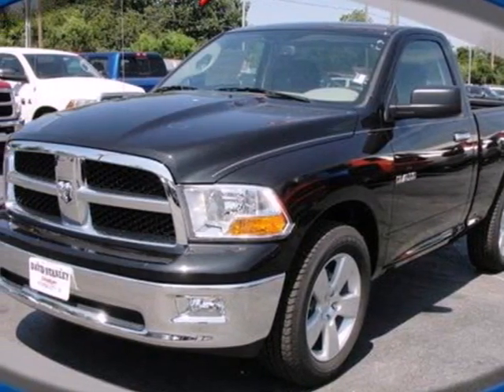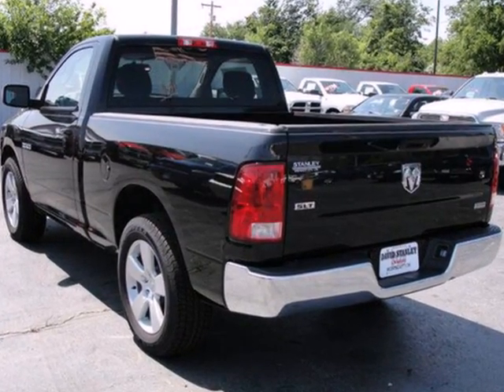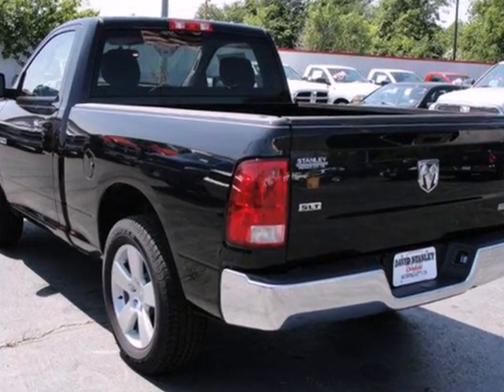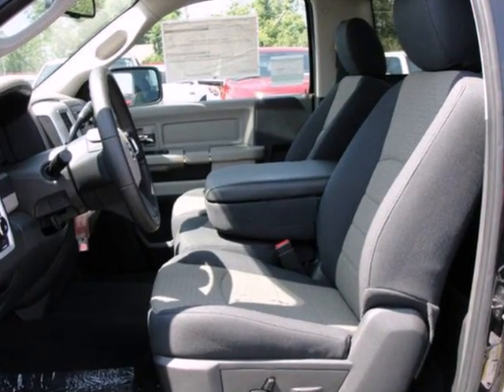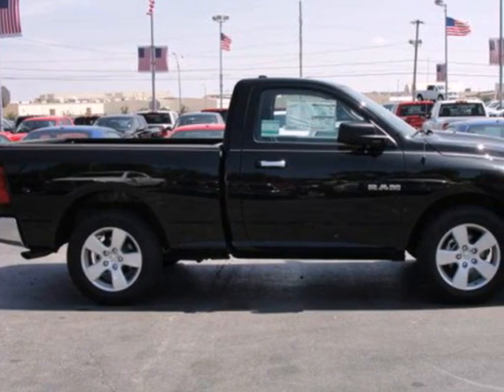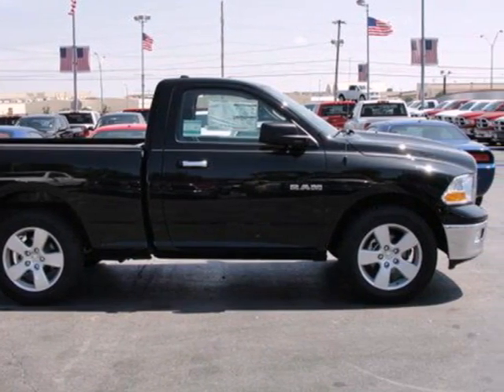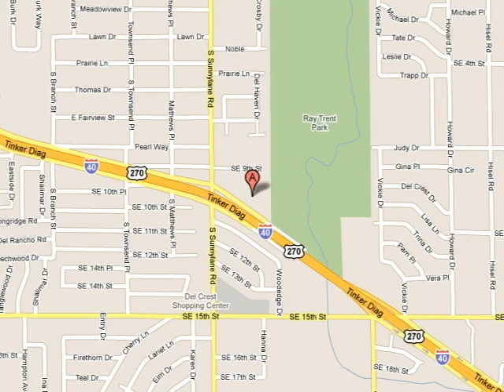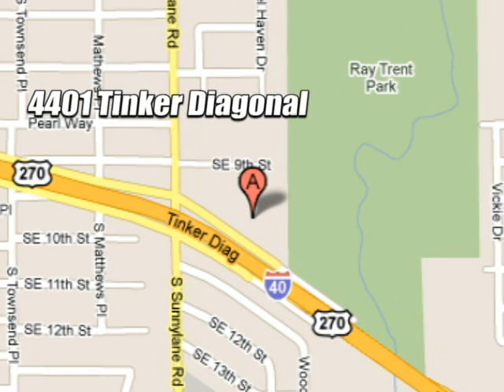2010 Dodge Ram 1500 Truck P17696 in Oklahoma City Edmond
If you are looking for real value on a great new car, Automax Hyundai Del City invites you to come in and test drive this 2010 Dodge Ram 1500 Truck, stock# P17696. We are conveniently located near Oklahoma City Edmond, OK and known for our great selection, reliability and quality. Come take a look at this 2010 Dodge Ram 1500 Truck today.

4401 Tinker Diagonal St
Oklahoma City Edmond OK, 73115